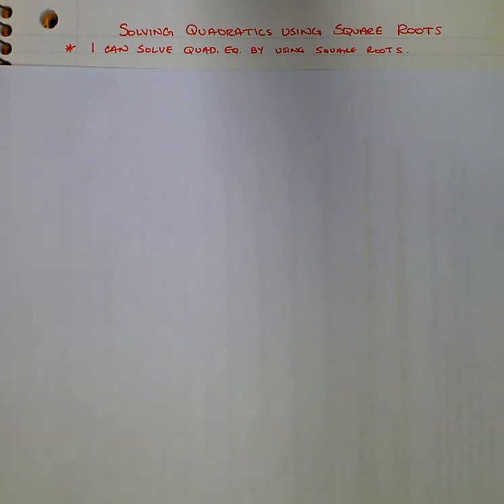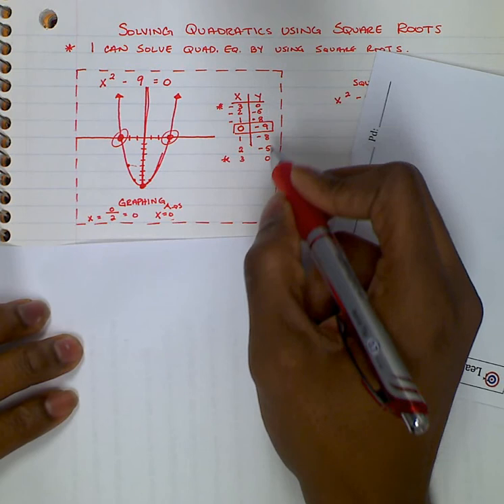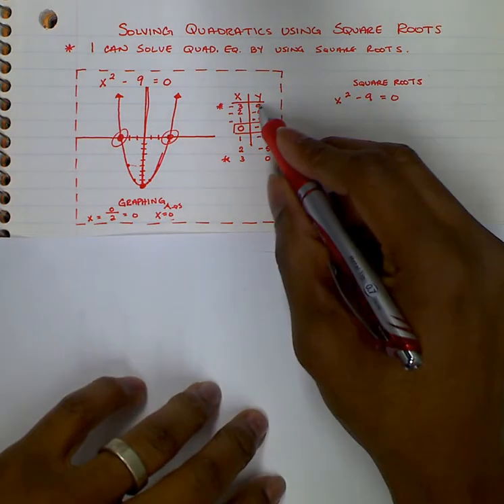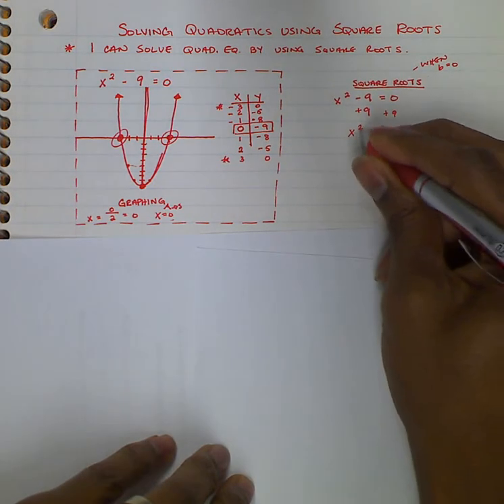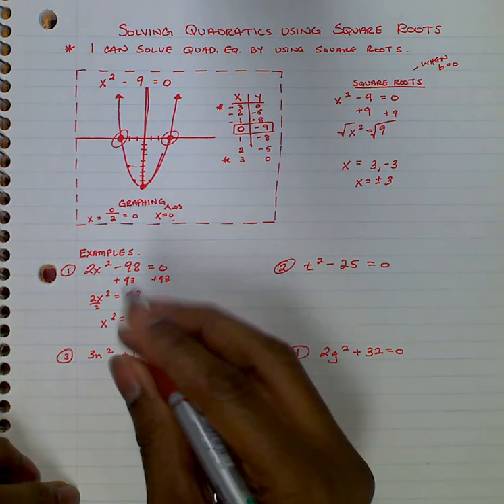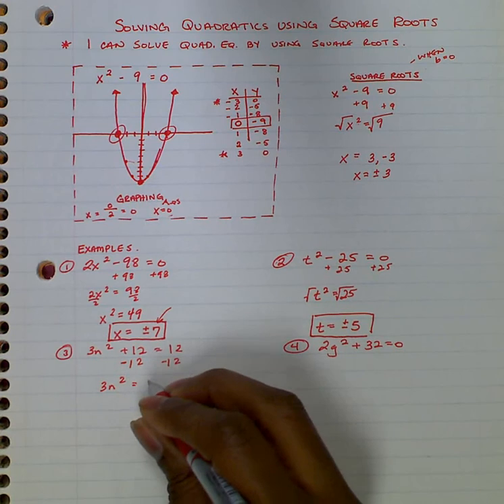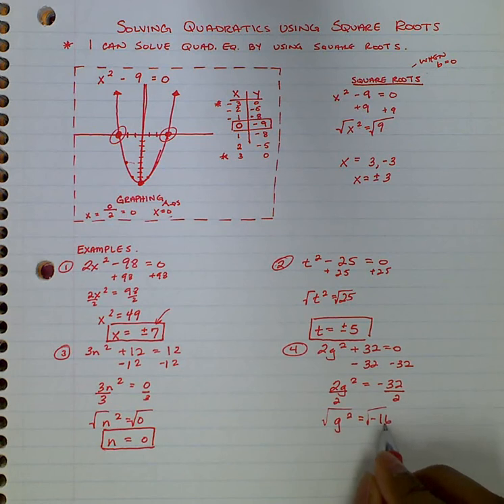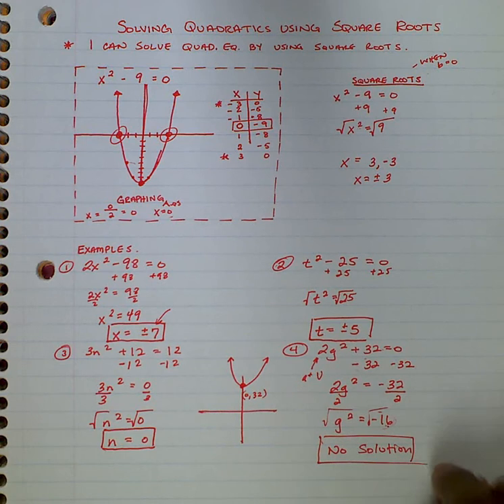NOTES Solving Quadratics: Square Roots